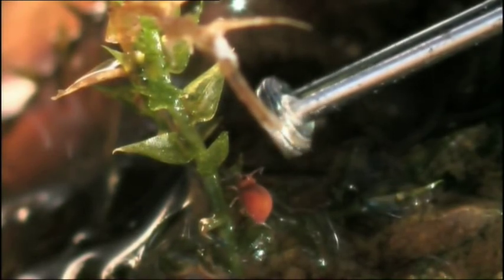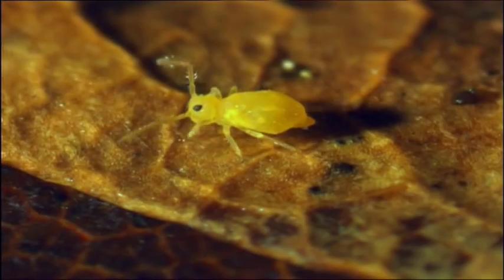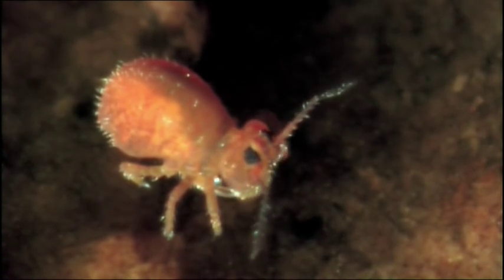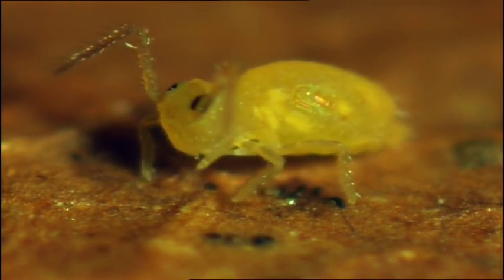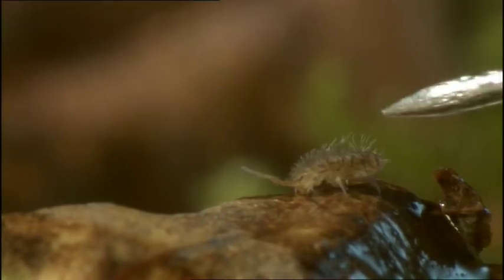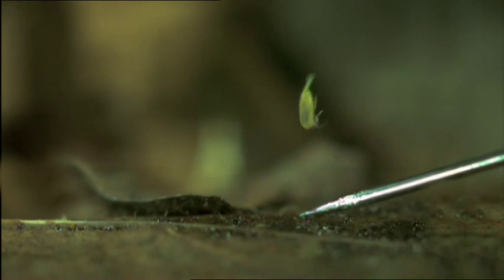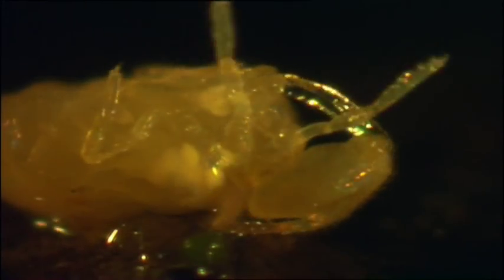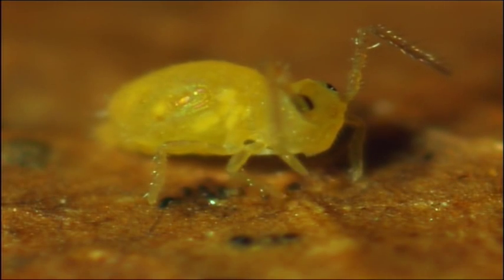Springtail collembole insect tiny 0.5 mm to 6 mm according to species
Sprintails Collembola tiny insect From BBc film Attenborough Life in the Undergrowth extract. they have a tail like tubular appendage folded underneath their body to be used for jumping when threatened, they can jump very high the equivalent for us would be a jump over the eiffel tower.
Minuscules insectes pouvant sauter très haut , ce serait l'équivalent de la tour eiffel pour nous grâce à un ressort replié sous leur corps toujours sous tension qui les fait sauter à la moindre frayeur. je les trouve super mignons.Ils vivent dans les milieux humides mais très difficiles à repérer à cause de leur petite taille